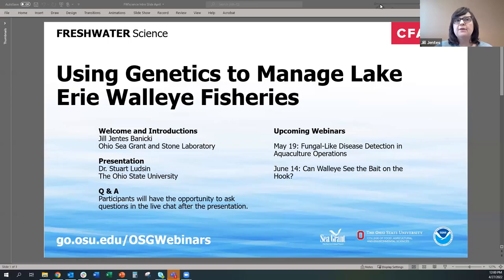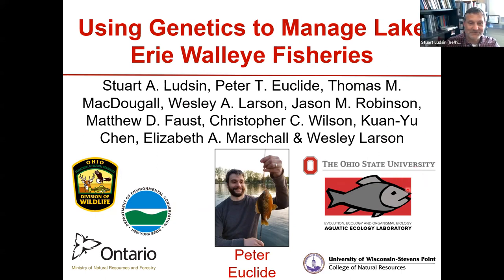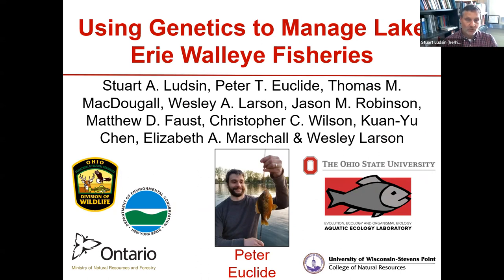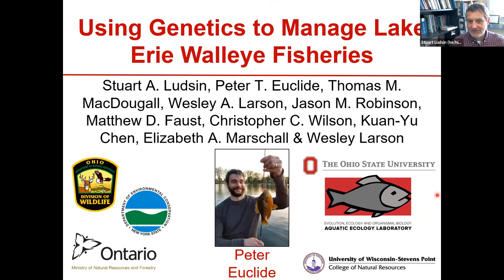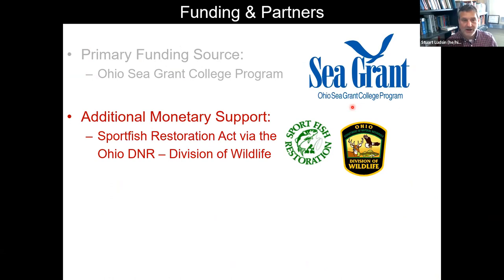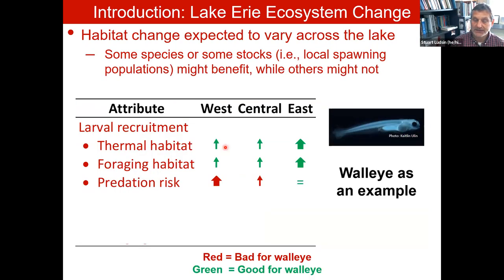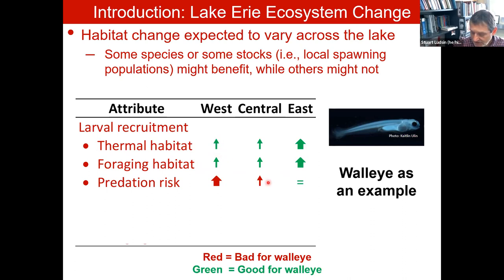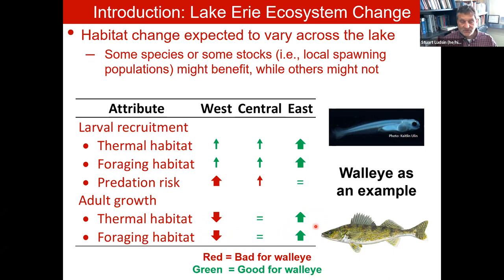Freshwater Science: Using Genetics to Manage Lake Erie Walleye Fisheries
Walleye is an important Lake Erie species, supporting both commercial and recreational fisheries. Management agencies need ways to identify how local spawning populations contribute to the lake-wide fish population, so they can continue to keep Lake Erie’s walleye fisheries naturally reproducing and sustainable.

Dr. Stuart Ludsin at The Ohio State University has developed a genetic tool that can differentiate between walleye from the eastern versus western basins of Lake Erie and successfully helped agencies to better understand the contributions of different spawning locations to the eastern basin’s commercial and recreational fisheries.